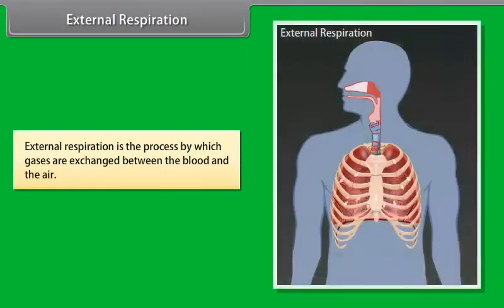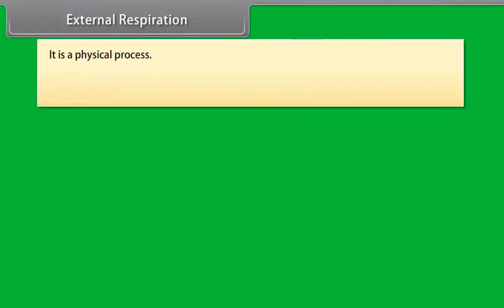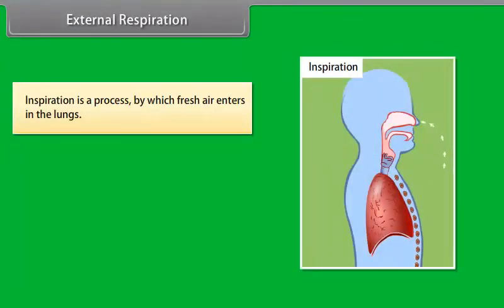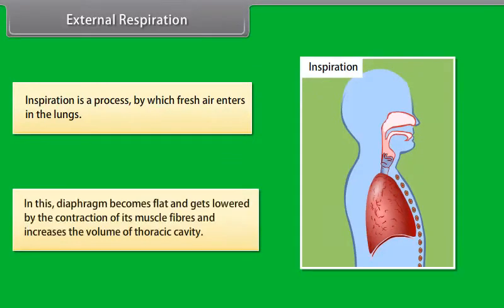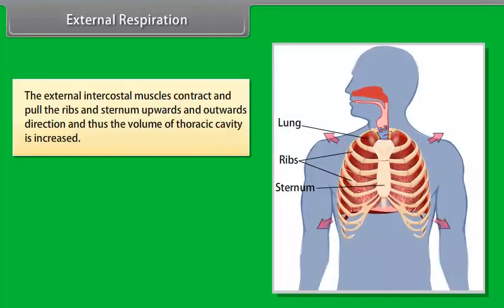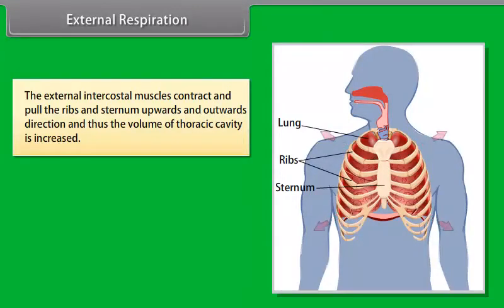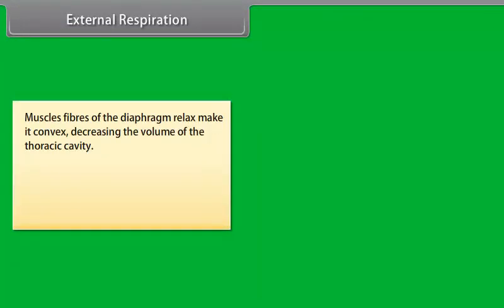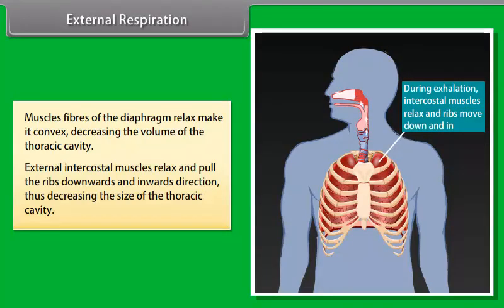External Respiration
Check out our Thinkbooks on Amazon, teaching 21st Century skills like:
- Analytical Thinking,
- English Ability and
- Maths Aptitude